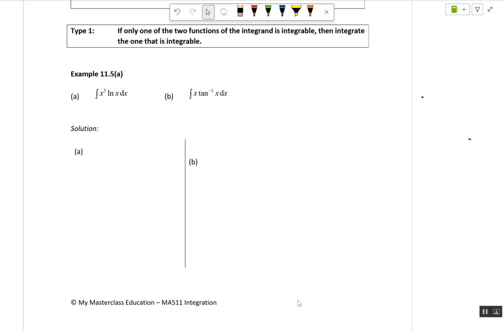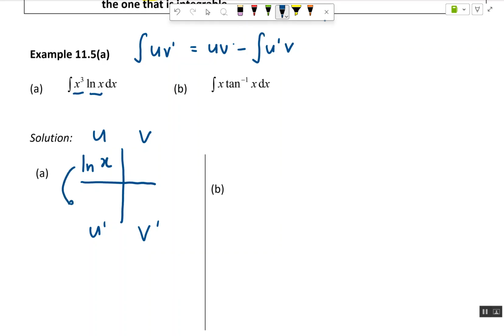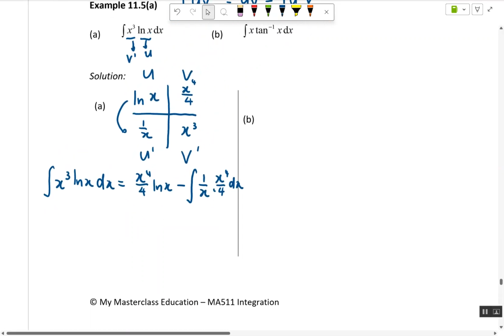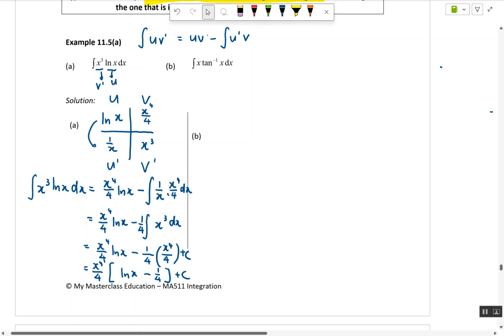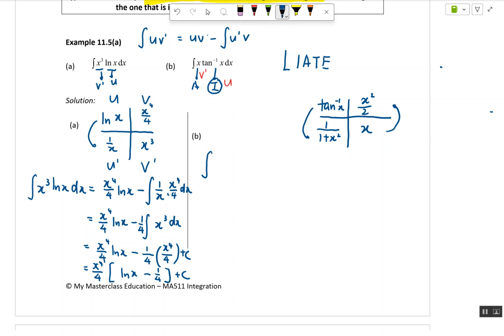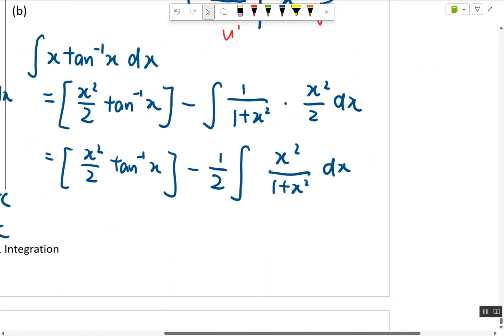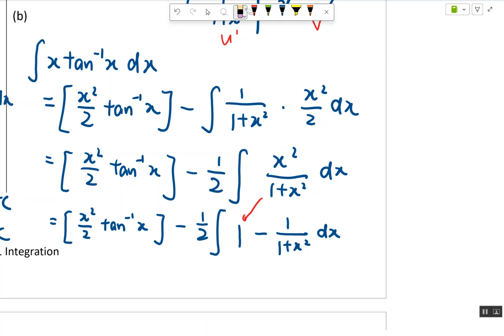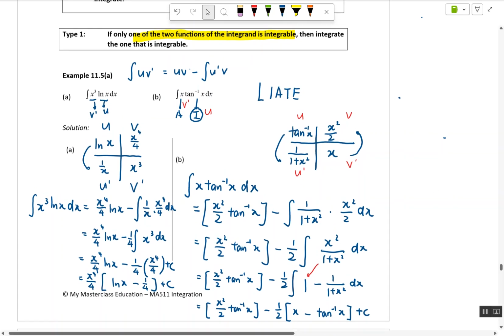Integration by Parts 2/6 If only 1 function is integrable